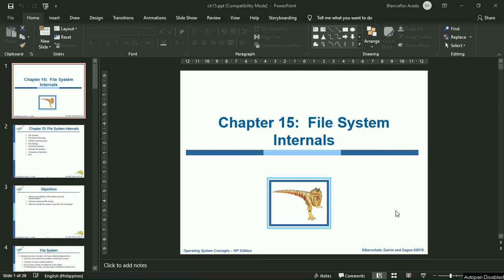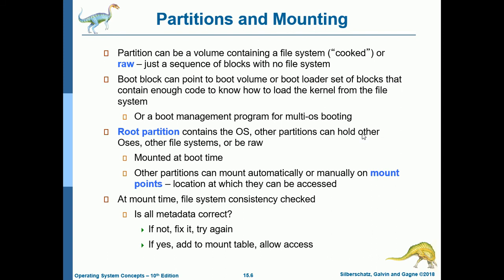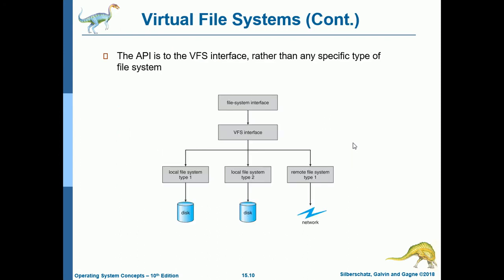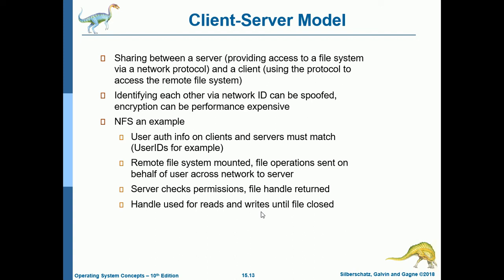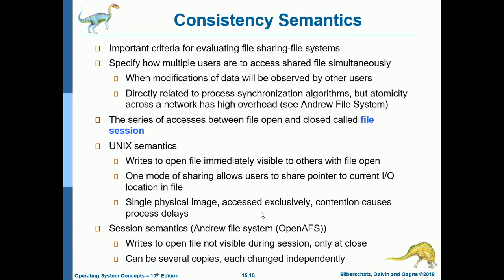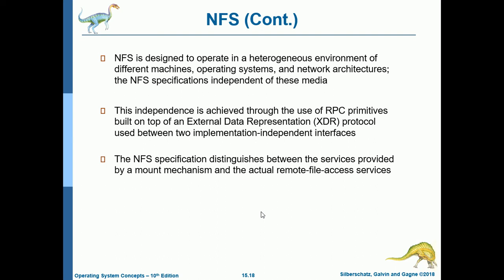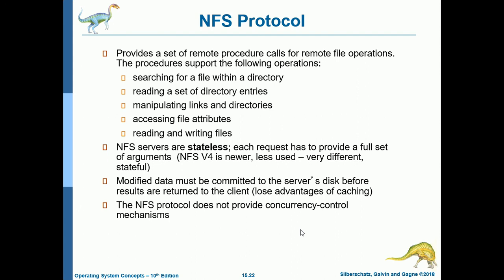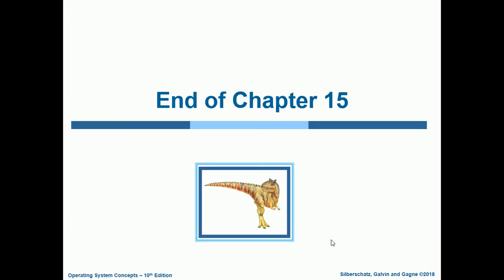[OPERATING SYSTEMS] 15 - File System Internals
Fifteenth of the Operating Systems Lecture Series